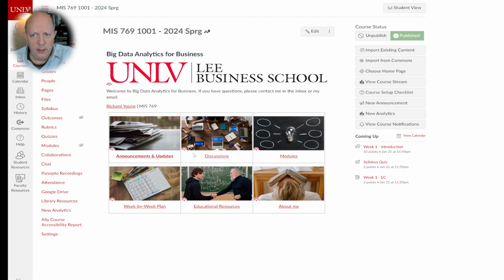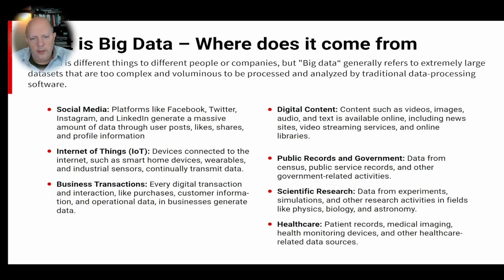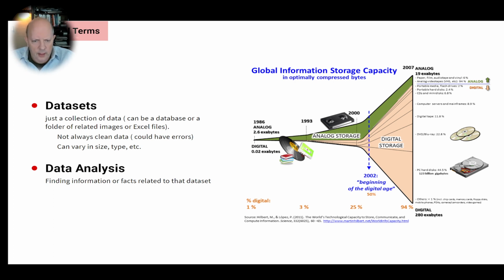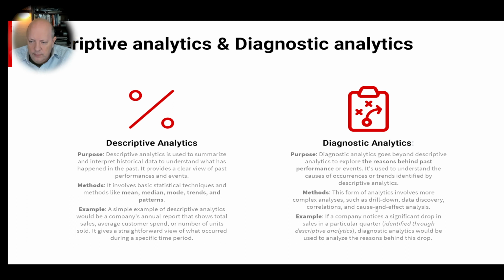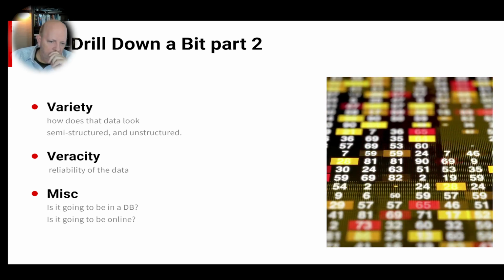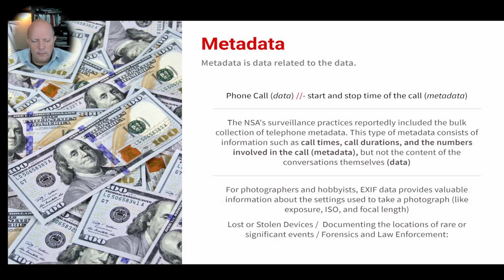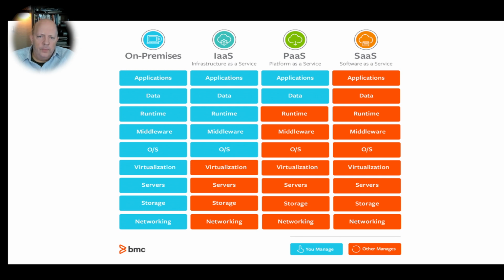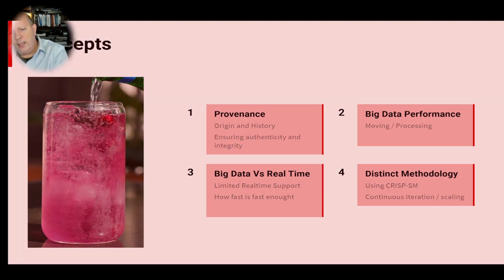MIS 769 - Mastering Big Data Analytics for Business Success: A Comprehensive Introduction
Dive deep into the world of Big Data Analytics with our detailed overview. Explore the essentials of big data, including its definition, diverse sources, and practical applications in business. Understand the crucial levels of analytics and learn how they transform raw data into actionable insights. Discover the significance of the DIKW Pyramid in decision-making and the key considerations for successful big data adoption in organizations of all sizes. Whether you're a business professional, student, or data enthusiast, this video provides valuable knowledge to navigate the complex landscape of big data analytics.